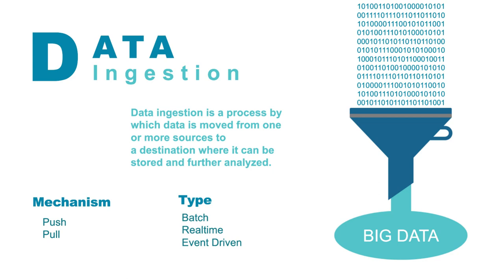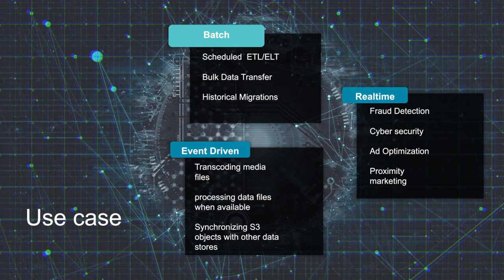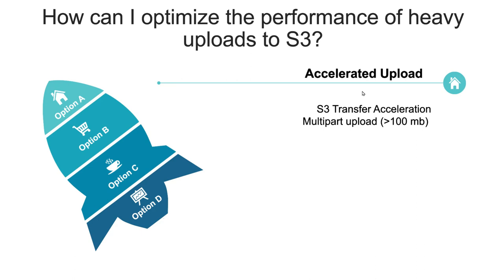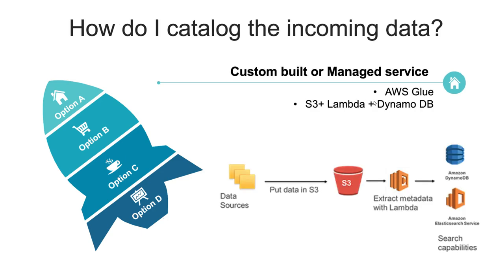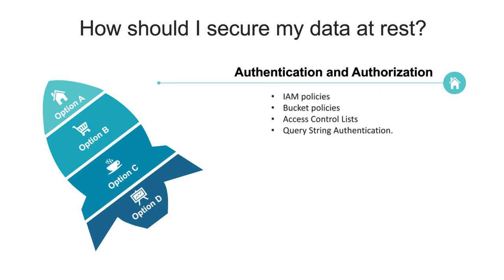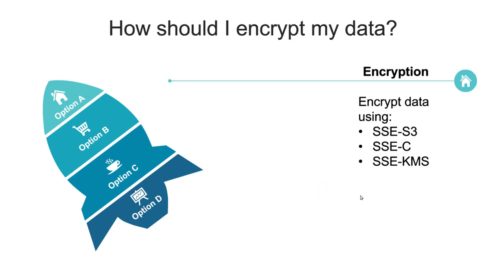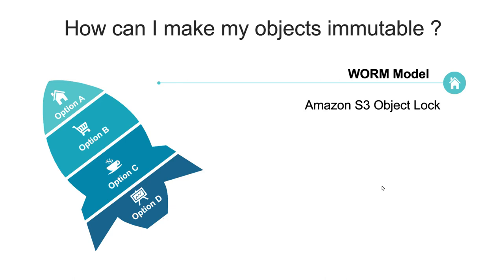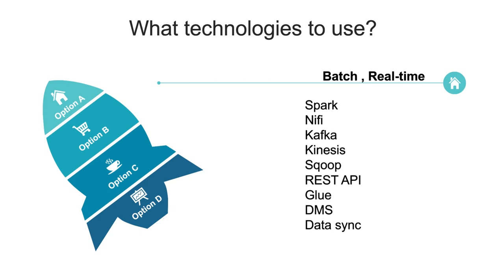Data Ingestion in AWS | Ingesting data with AWS |10 most frequently asked questions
One of the core capabilities of an architecture is the ability to quickly and easily ingest multiple types of data, such as real-time streaming data and bulk data assets.
This video describes data ingestion in AWS and the 10 most frequently asked questions.